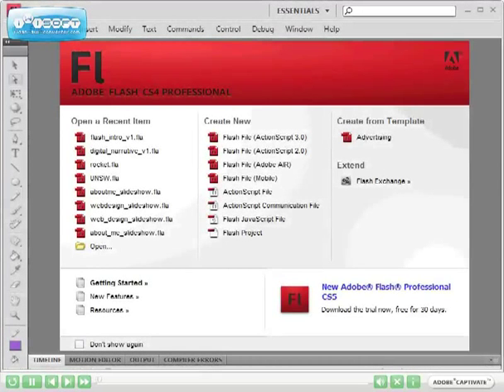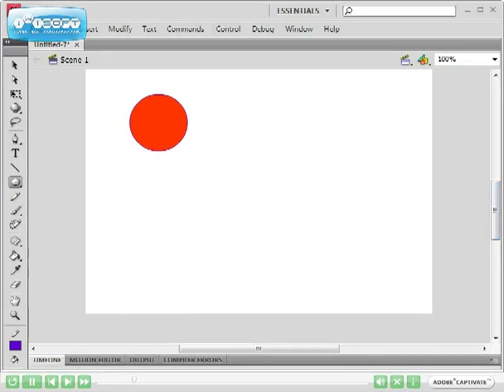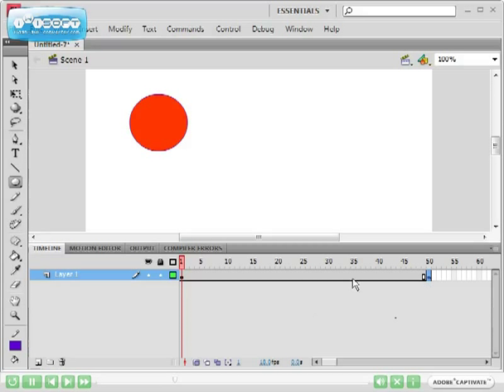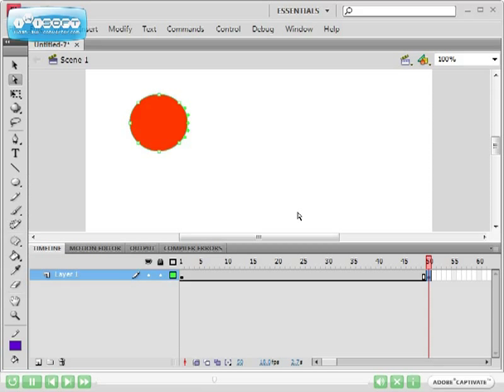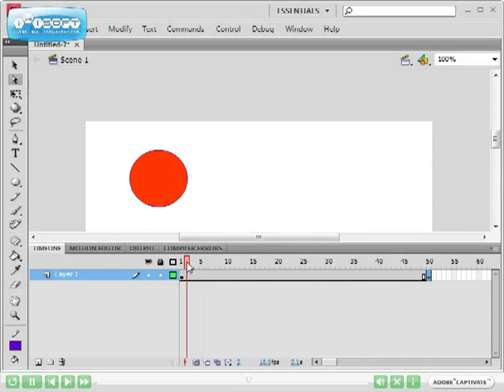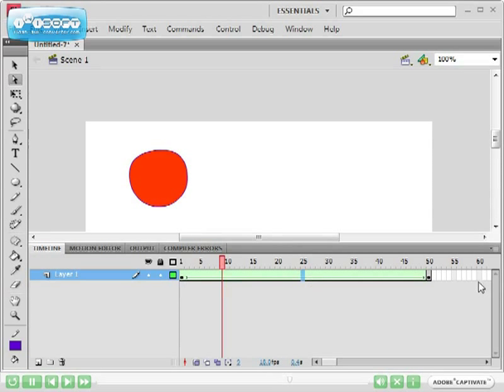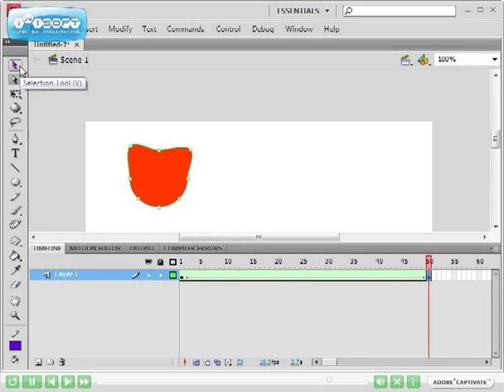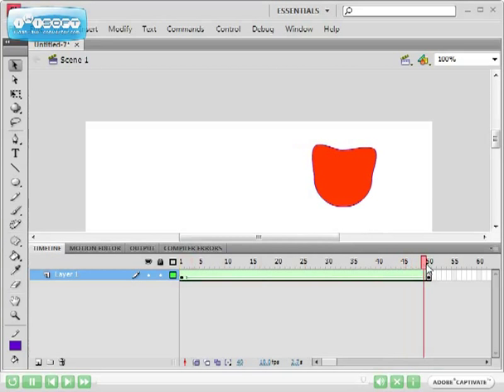Adobe Flash CS4 - EP 6 - Shape tween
This video is aimed at first-time users of Adobe Flash. The video shows how to use motion tween to create animations. The video is designed to show teachers how to use Flash to create animations as part of the NSW Digital Education Revolution.

This video was made after the author was taught Adobe Flash by Marco Cattaneo through Charles Sturt University.